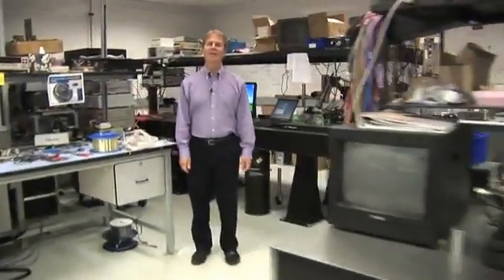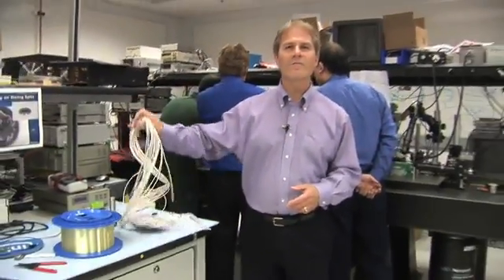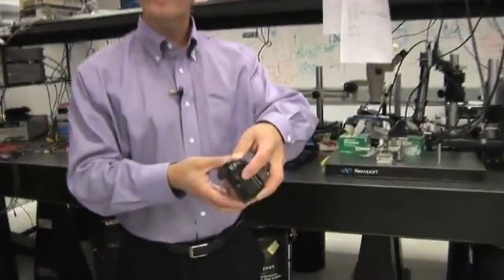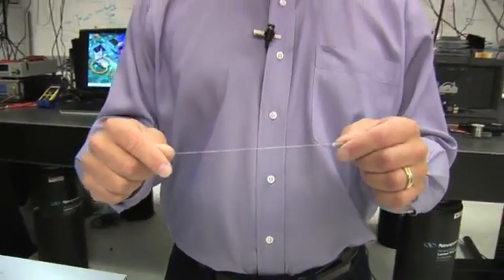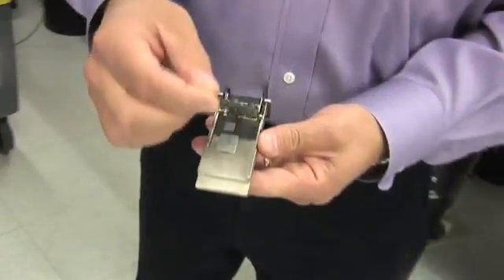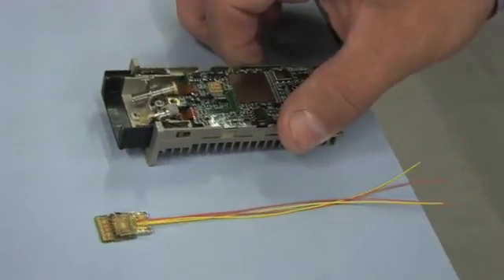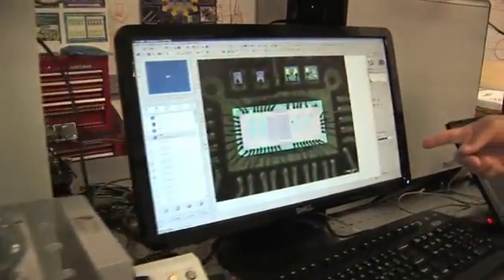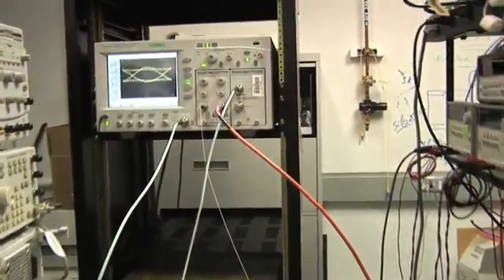Light Peak Technology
Data transfer much faster in 2010